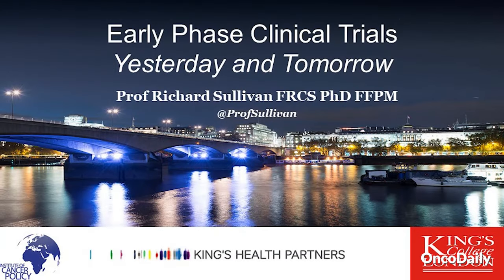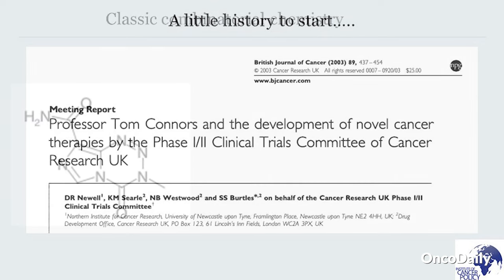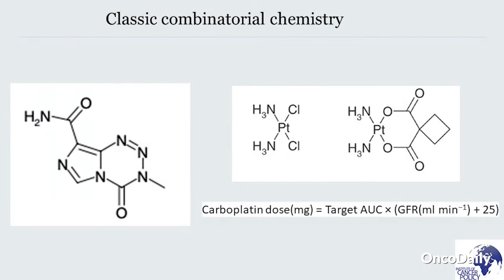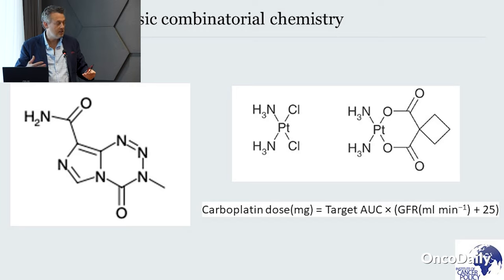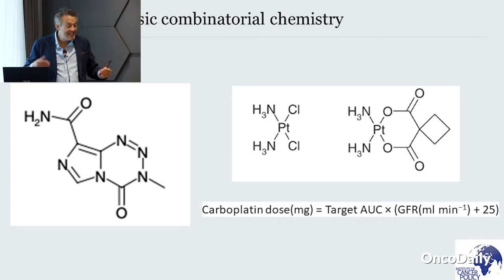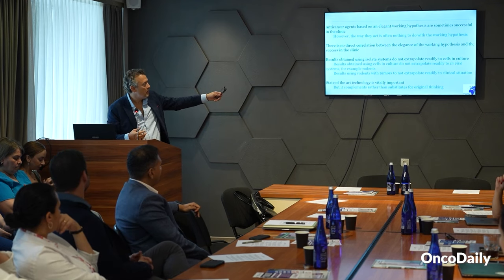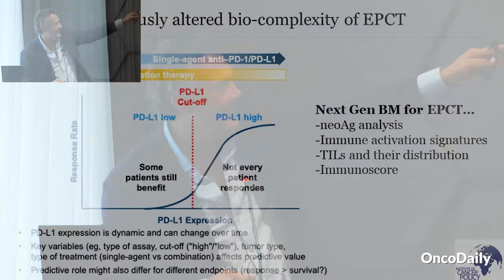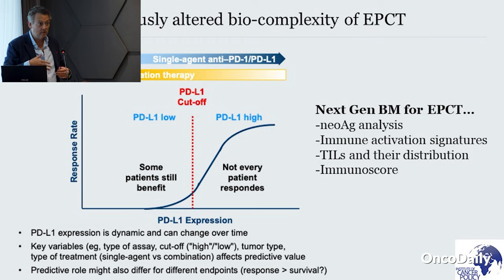Advancing Oncology Trials: Innovative Designs and Breakthroughs in Cancer Research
In this engaging talk, the speaker Prof. Richard Sullivan from King's College London shares insights on the evolution of early-phase clinical trials in oncology. Highlighting the shift from traditional designs to modern, complex approaches like basket and umbrella trials, they emphasize the importance of pharmacodynamic endpoints, innovative drug development, and the critical role of statistical design. Through examples such as temozolomide and cisplatin, the speaker illustrates the challenges and breakthroughs in trial design, while stressing the need for multidisciplinary teams and cutting-edge technology to optimize outcomes in cancer research.

About OncoDaily
OncoDaily is a world-leading oncology media platform, which is based in the United States and features the cancer related latest news, insights, and patient stories from around the globe. The mission of OncoDaily is to empower patients, survivors, and professionals with the knowledge and inspiration they need to fight cancer. The motto of OncoDaily is “Cancer doesn’t take a day off – neither do we.”